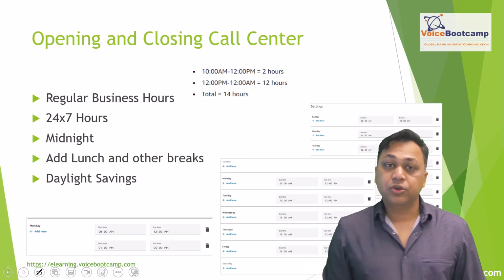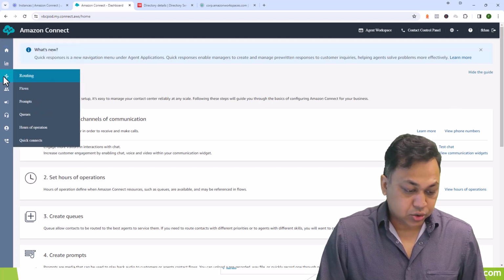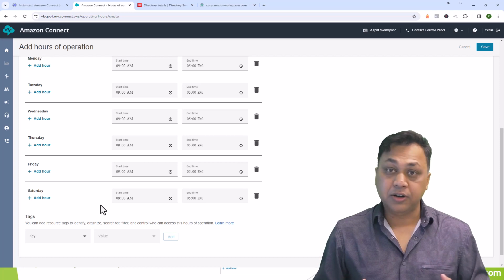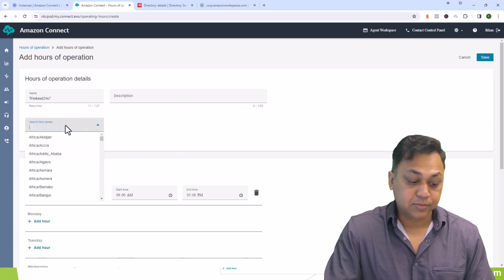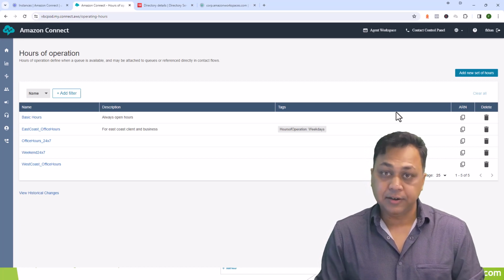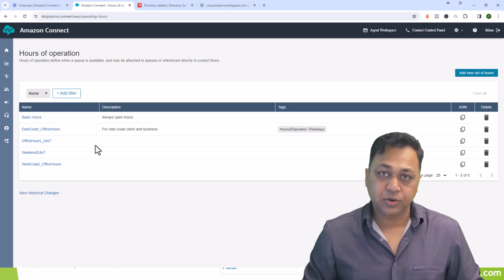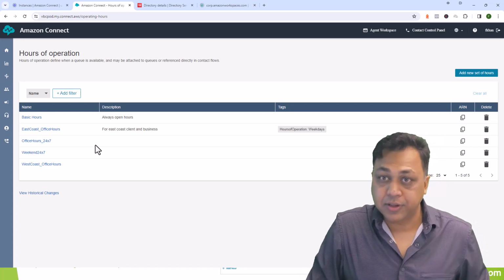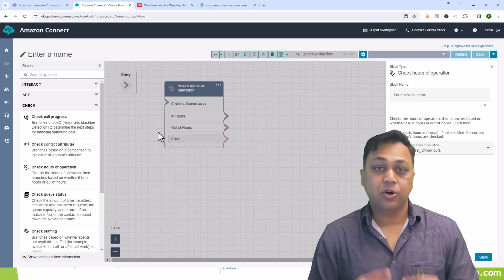Amazon Connect Contact Center - Understanding Business Hours in Amazon Connect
Amazon Connect Contact Center Training Video
Amazon Connect is an omnichannel cloud contact center. These study kits will teach you how to build the Amazon Connect Virtual Contact Center in a few days. You will learn how to set up Call Center, Text-To-Speech, Amazon Chat/Voice Bot & more.   Engaging tutorials take you from the basics to the advanced features of Amazon Connect.   Follow along with step-by-step guidance to build your contact center from the ground up.